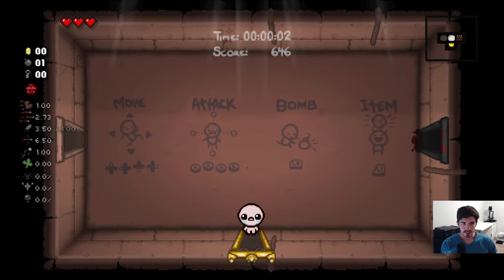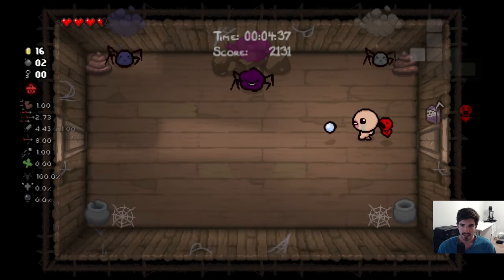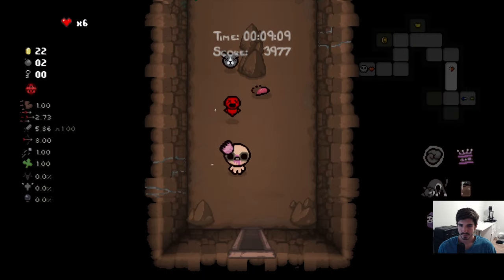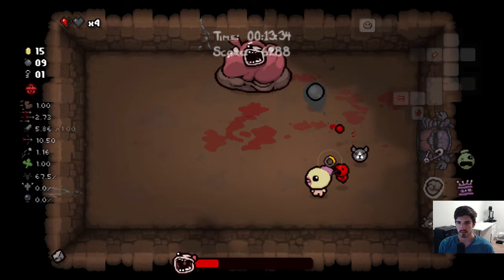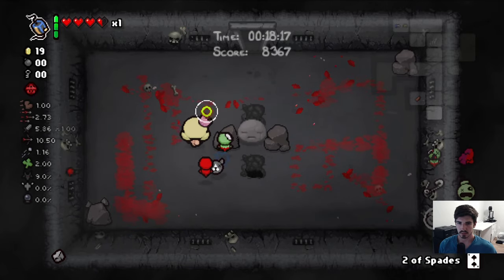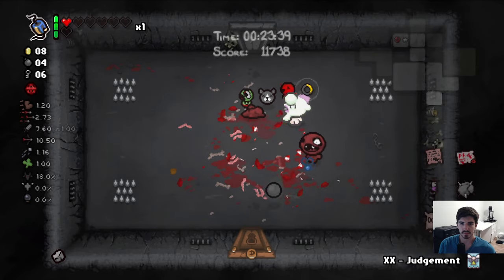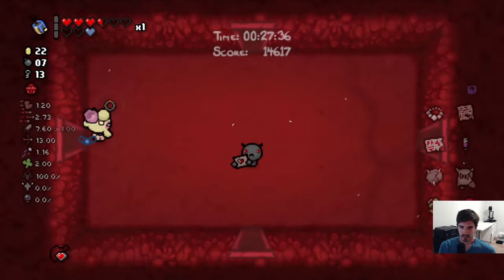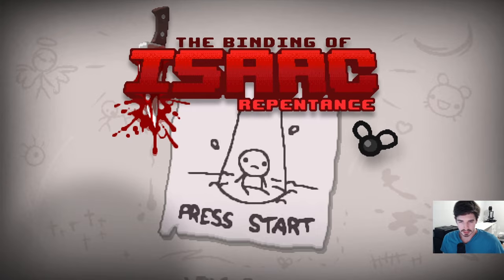Carpal Tunnel: The Item | Binding of Isaac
Today we've got a bit of a chocolate milk build cooking. There are two ways to use this item: charge up shots for huge bursts of damage, or constantly spam small shots for high dps, aka carpal tunnel method.

These are the important mods I would recommend using:
- Mod Config Menu
- Enhanced Boss Bars
- Damage Multiplier Stat
- Boss Rush Wave Counter